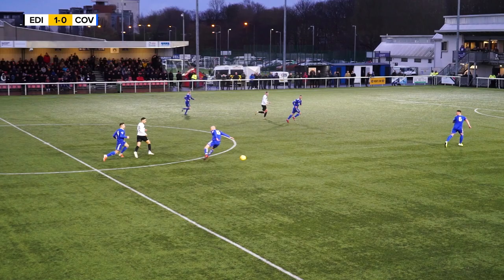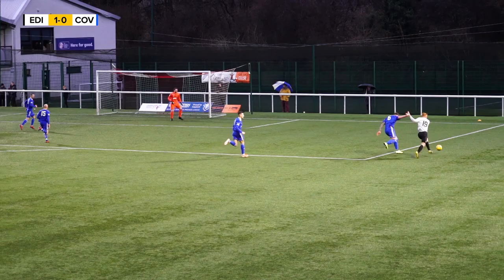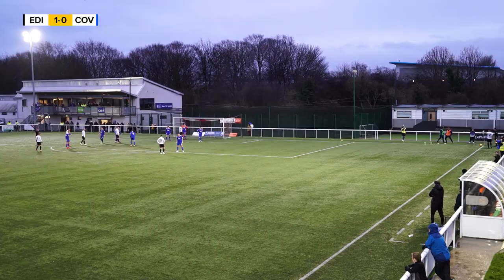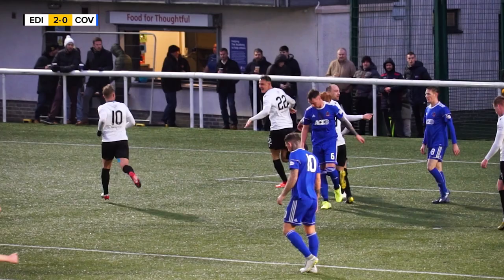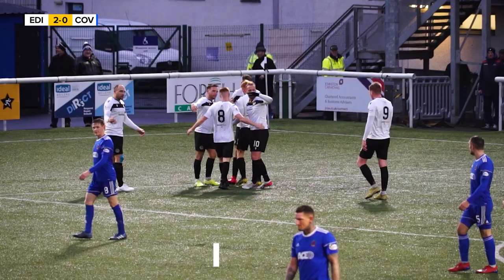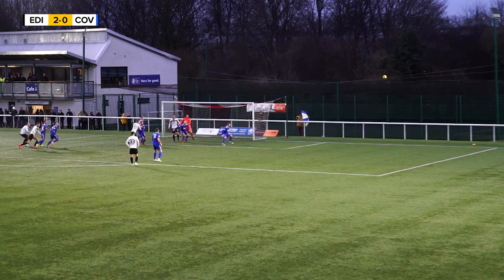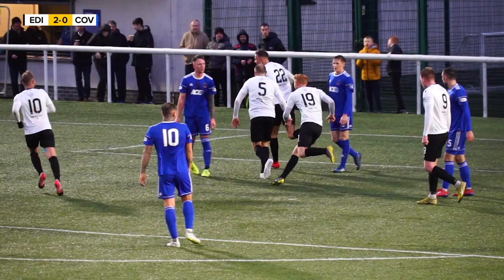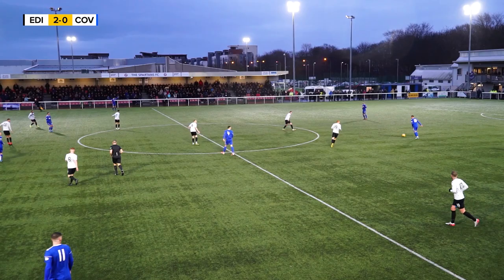Cove Rangers 07.12.19 Highlights (H)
A huge game at the top of League 2 as first place, Cove Rangers play second place, Edinburgh City at Ainslie Park.

Filmed by @JallanFilms